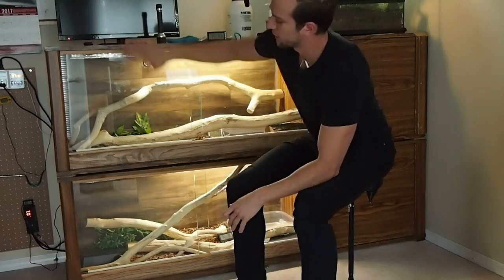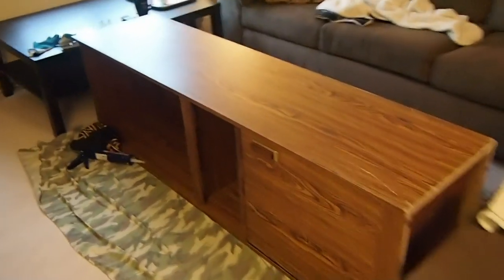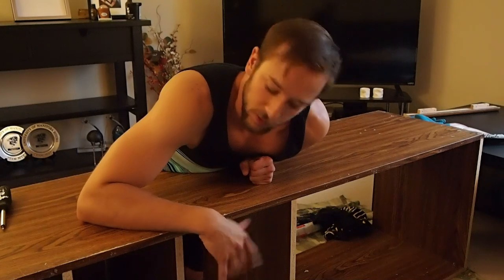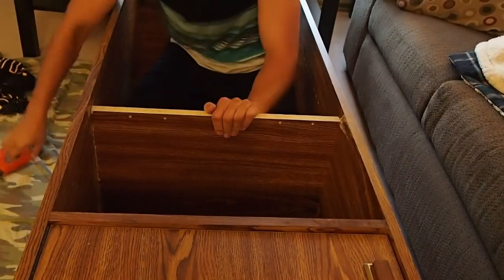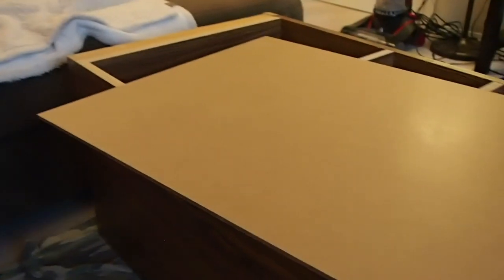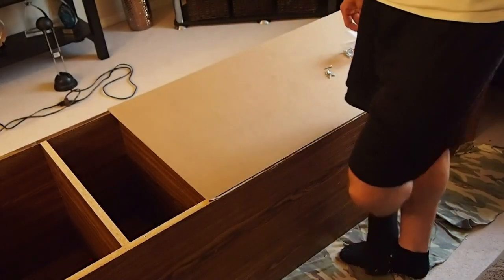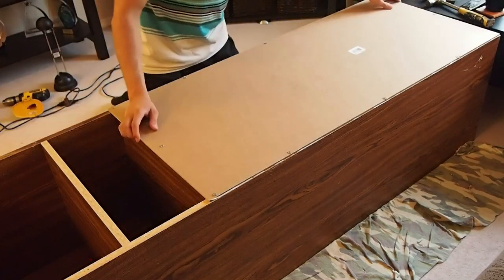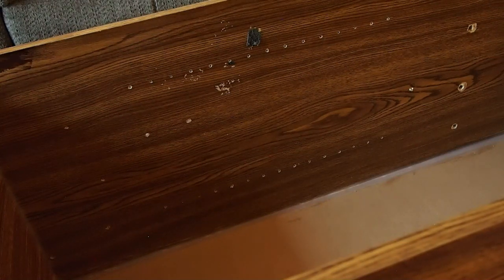DIY Snake Cage: Part 1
A DIY Snake Cage tutorial of how I converted a cabinet into a snake enclosure. Questions and/or comments are welcome. If you recently completed a snake cage build, please post a link in the comments!

BUY A SHIRT ($5 per shirt sold is donated to ARC)

SUPPLY LIST:

Cabinets= $50.00 for both
2 x Hardboard 2′ x 4′ sheet= $17.00
No More Nails
4 x tubes GE I Silicone
Screws= $5.00